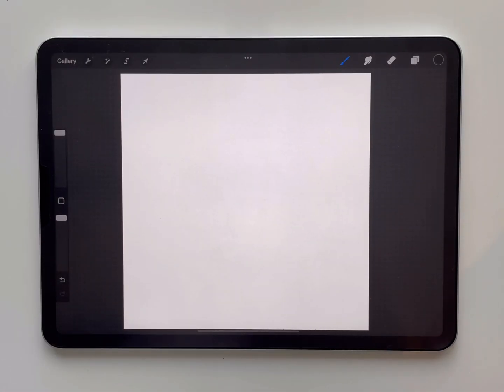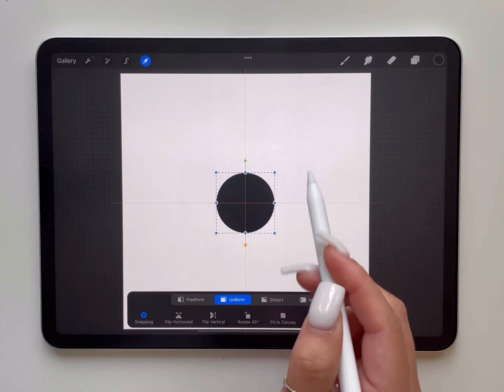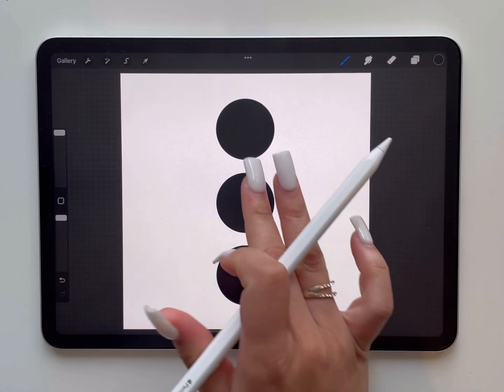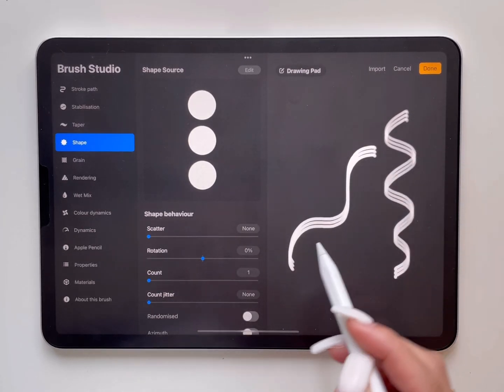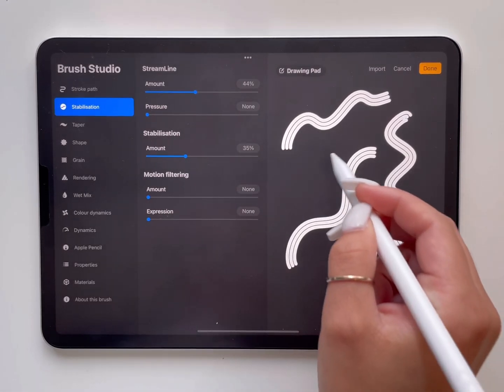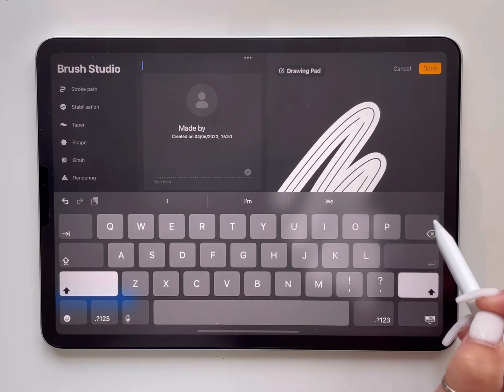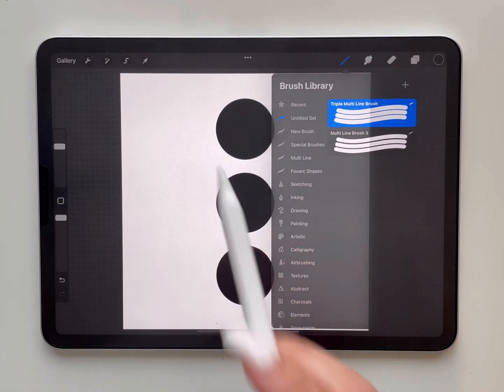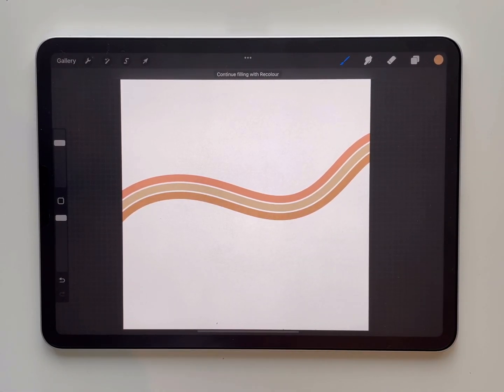Procreate Tutorial: How to Create a Multi Line Brush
How to create a multi line brush 🖌

In this video I will show you in depth, a step by step tutorial on how to create and Triple Line Brush!

If you liked this video please like and subscribe for more procreate tutorials and do not hesitate to comment below the type of content that you would like me to create for you!

Shop My On my Art Stores:

Multiline Brushset 🤍~

TOOLS I USE:
- Apple iPad Pro 11inch 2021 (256gb)
- Apple Pencil 2nd Generation
- Table Tripod to Film